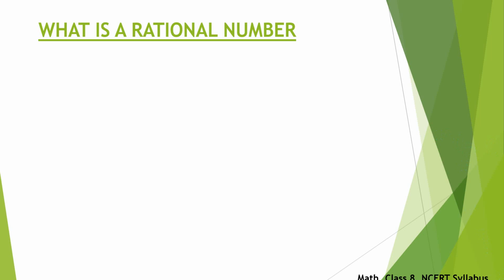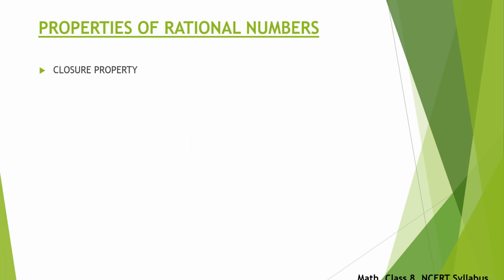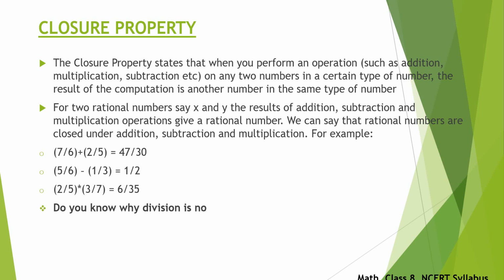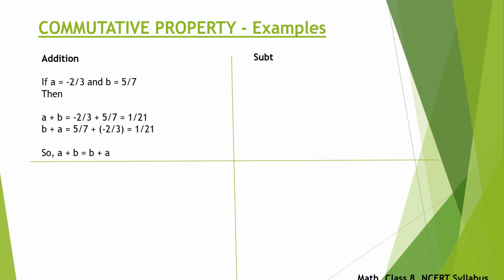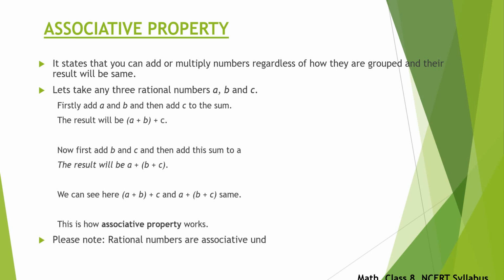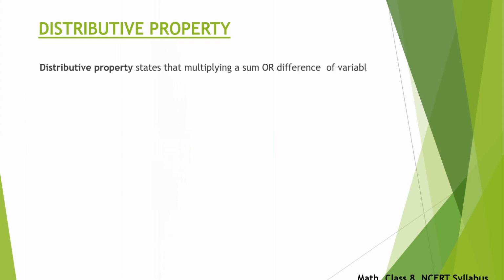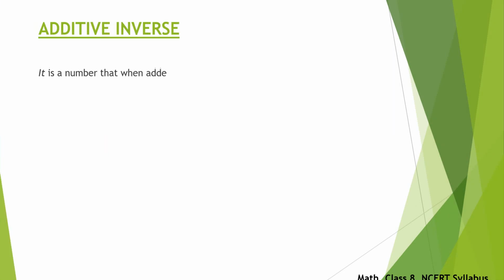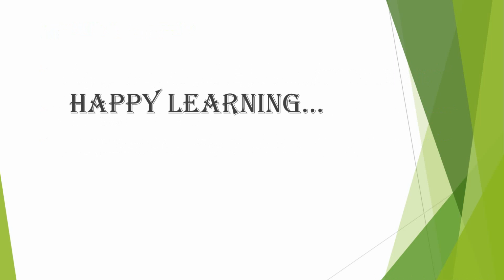Understand Class 8 Mathematics - Rational Numbers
Learn and understand 8th Class Math Topic Rational Numbers in the easiest way.

These learning videos are prepared based on NCERT syllabus.

To learn and understand all the topics of Class 8 Maths, please like and subscribe this youtube channel "EzyLearnigs" so that whenever new video for any topic is uploaded, you get the notification automatically.

Currently these Videos are uploaded in this channel, which will help you to understand these topics easily.

Happy Learning Students!!